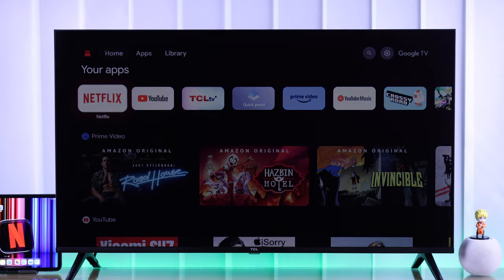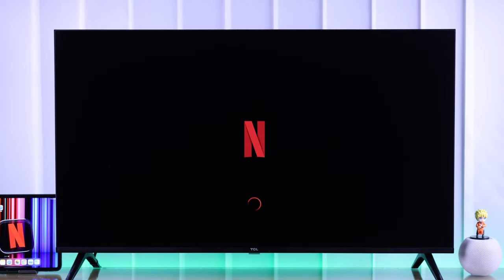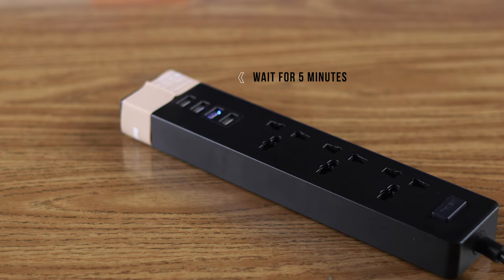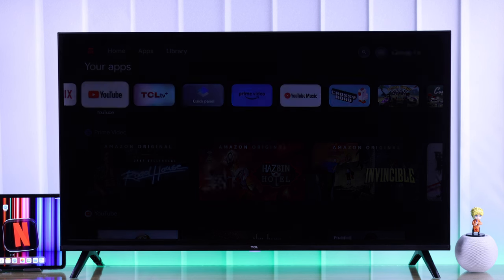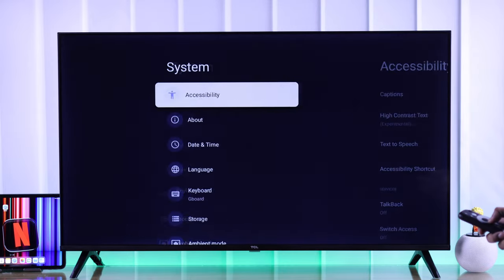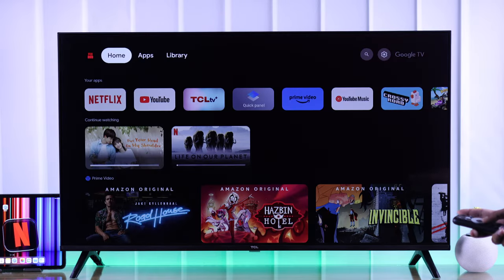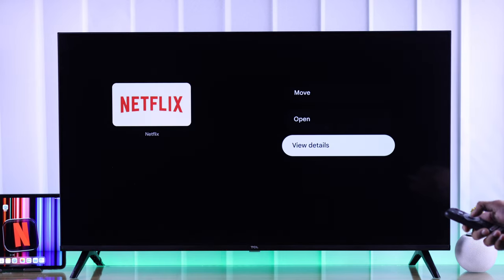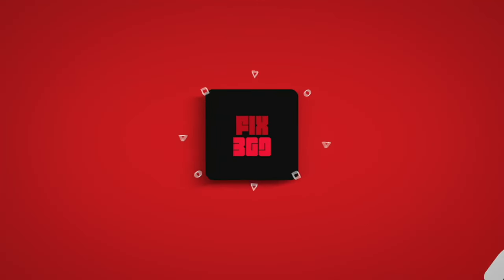TCL Google TV: How To Fix Netflix Not Working!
Is Netflix App not working on your TCL Smart Google TV, so looking for the best way to fix it? Frustrated with some issues on your TCL Google TV Netflix App, Like-

* Keeps crashing,
* Closing repeatedly,
* Freezing at random,
* Stuck on Black Screen,
* Retrying connection Now error,
* Not opening,
* Stuck on Loading,
* Could not launch Netflix App Error,
* Stuck on Netflix Logo,

Don’t worry, the Fix369 Team will show you 4 simple yet effective solutions to resolve Netflix problems on TCL Smart TV with Google OS.

0:00 Netflix Not working on TCL Google TV?
0:17 Solution 1: Cold Boot the TV
0:42 Solution 2: Check and Fix the Internet connection
0:54 Solution 3: Set the Correct Date and Time
1:25 Solution 4: Reinstall the App